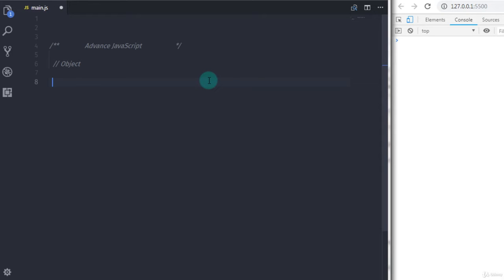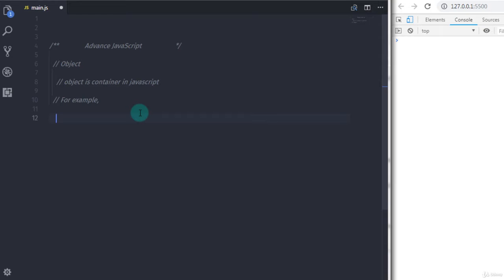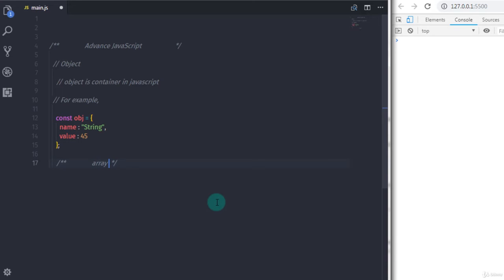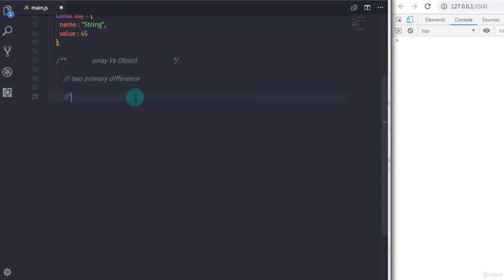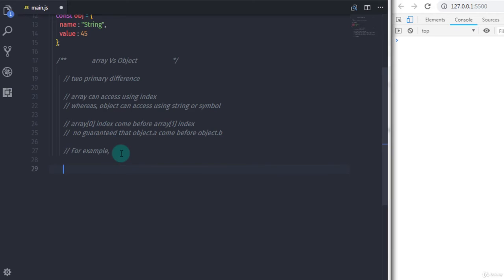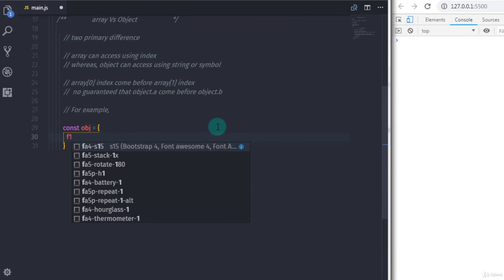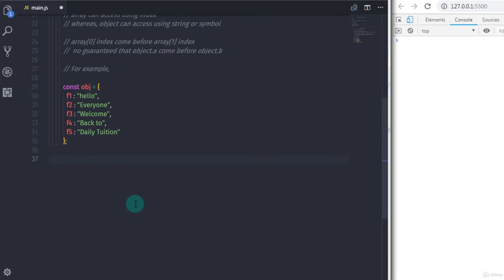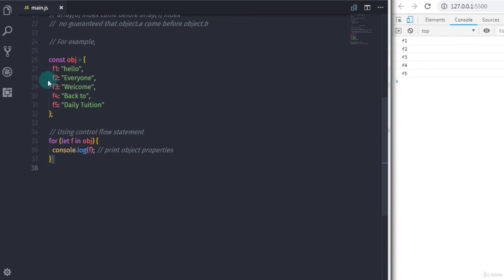What is Object|| How to Create it ||How to use It